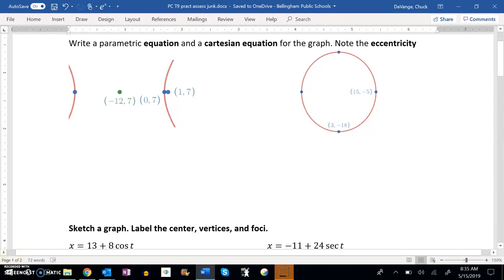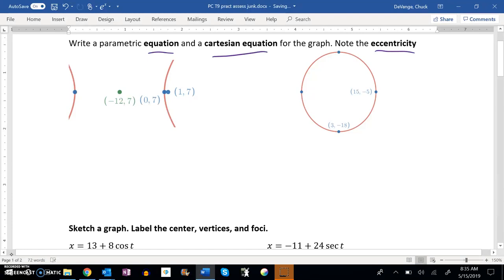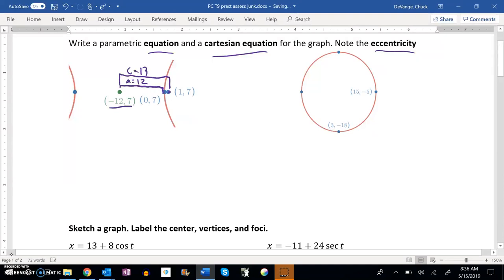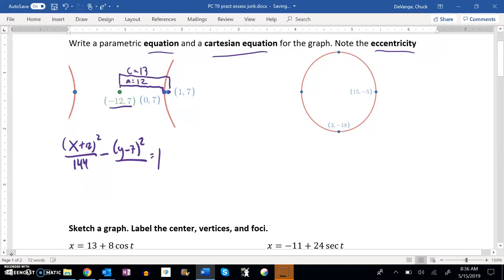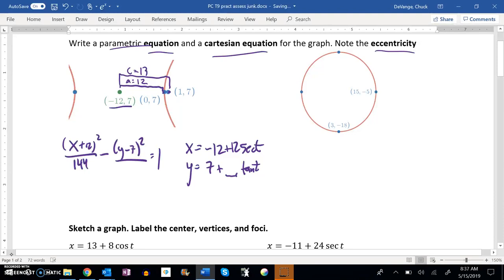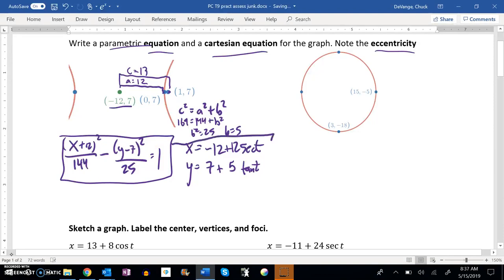PC T9 pract assess 01